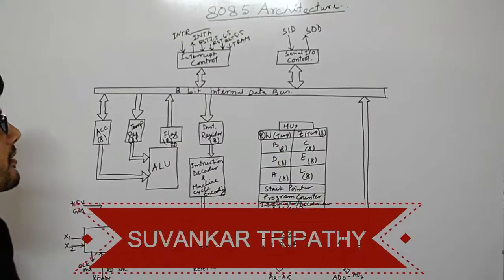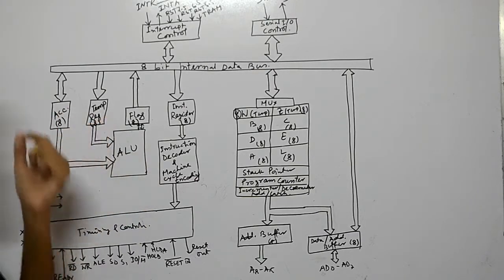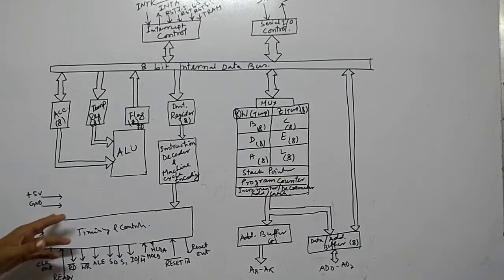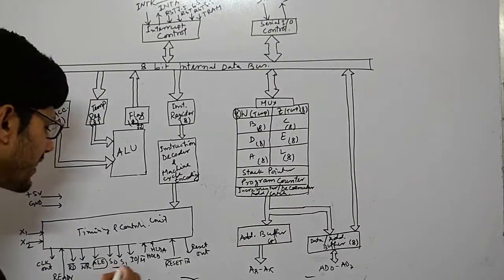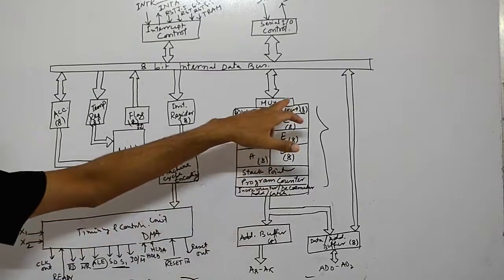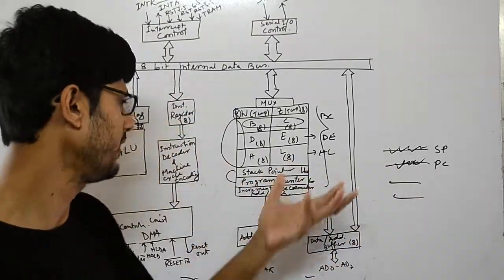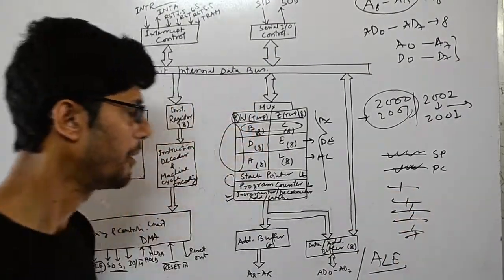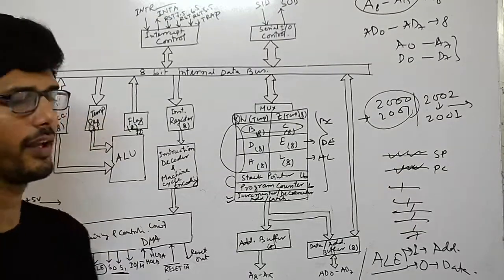Architecture of 8085 Microprocessor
Here we are discussing about the Architecture of 8085 Microprocessor.